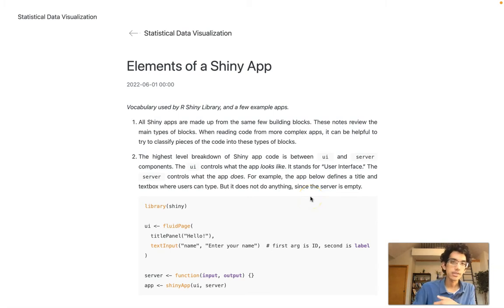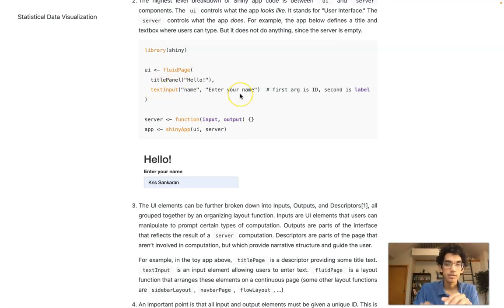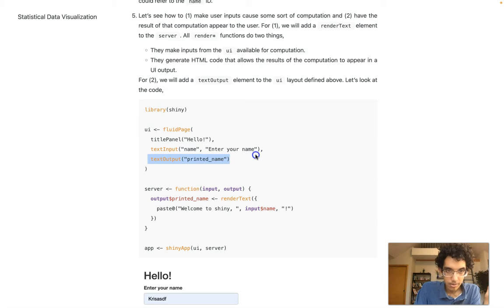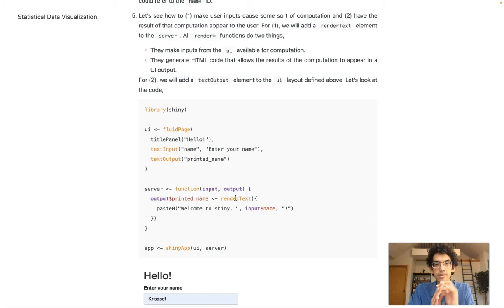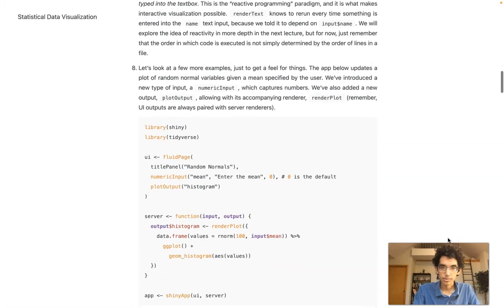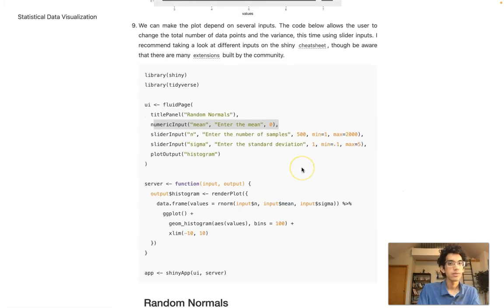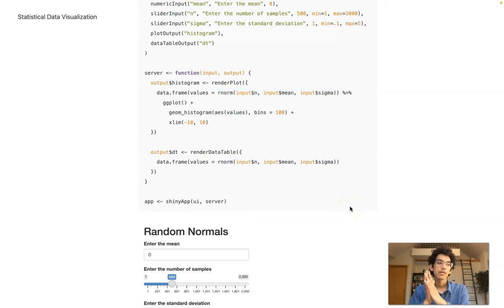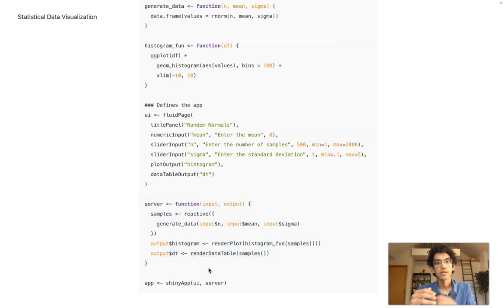Week 2 - 1: Elements of a Shiny App